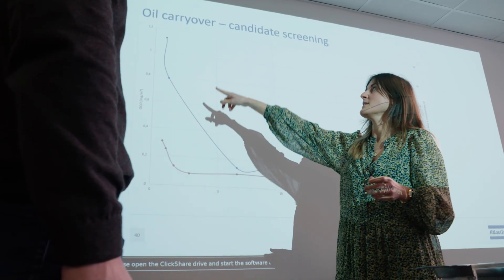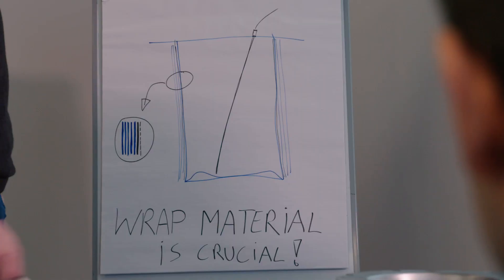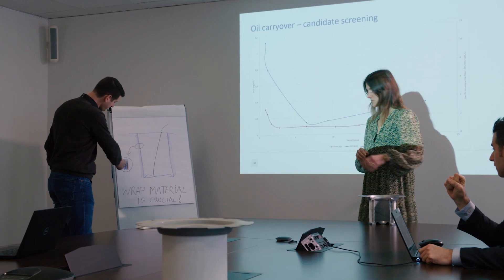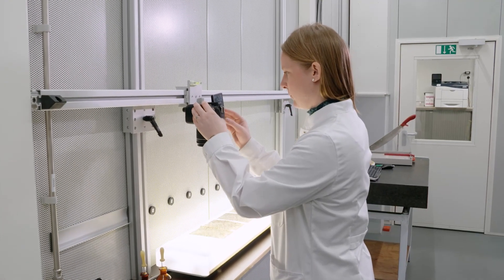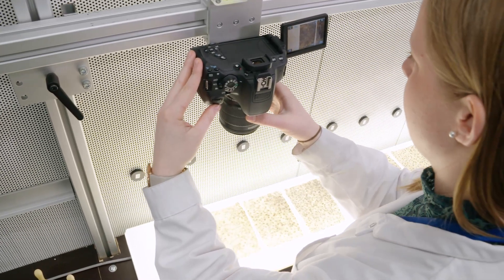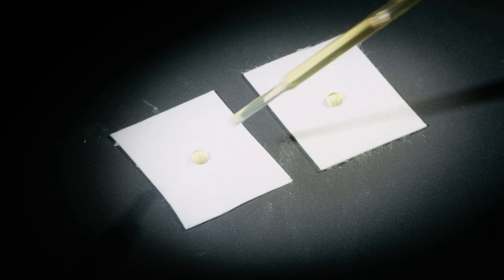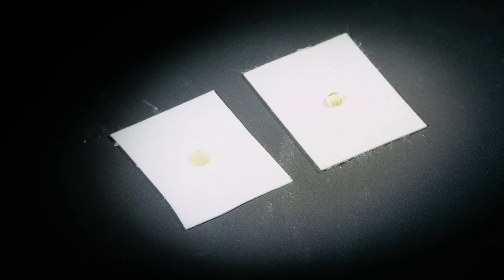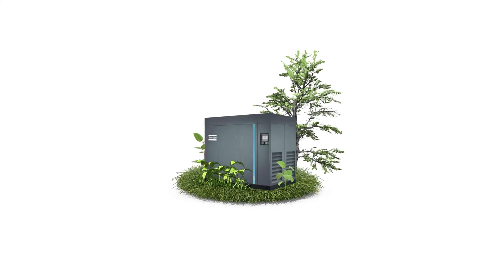Atlas Copco | Go for the performance and air quality of Genuine Oil Separators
Clean compressed air is an absolute must for most industries to avoid contamination or production stops. Delivering high quality air at the lowest energy cost is where the air/oil separator plays a critical role.